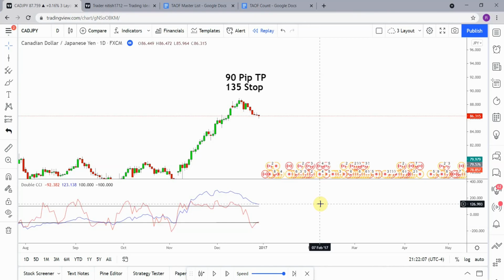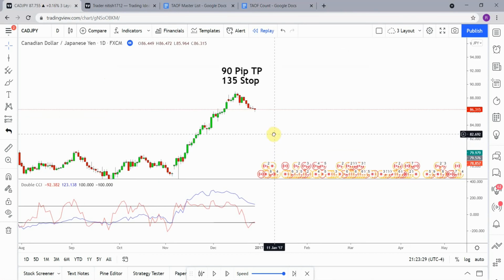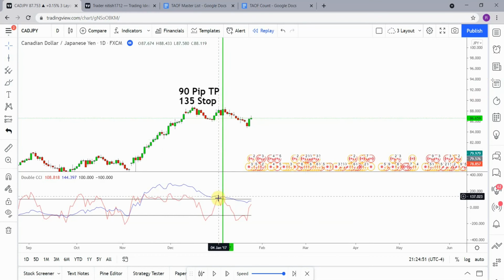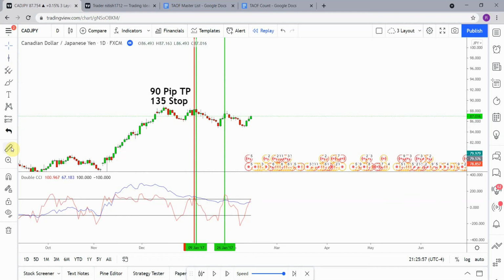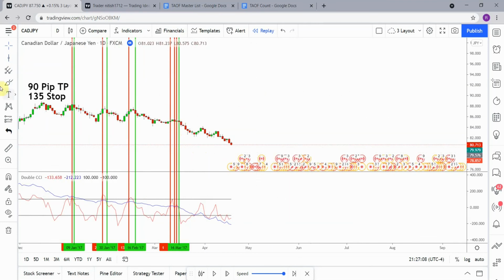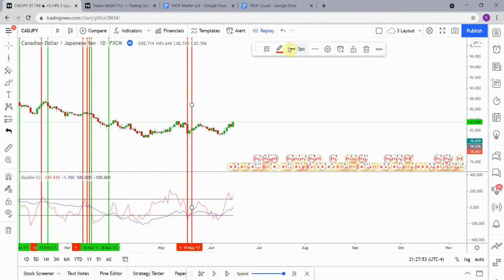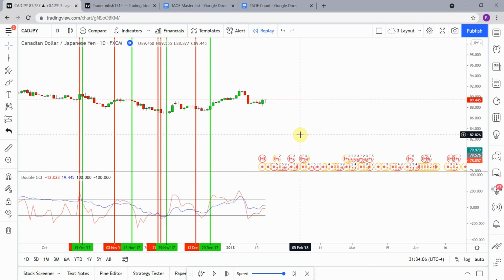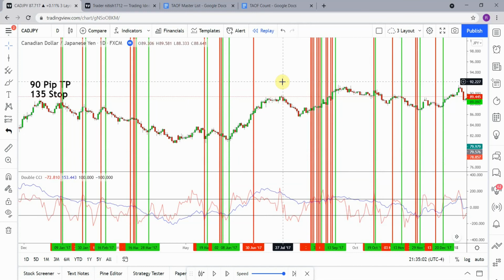Best Chart Indicators for Swing Trading | Double CCI Indicator Testing